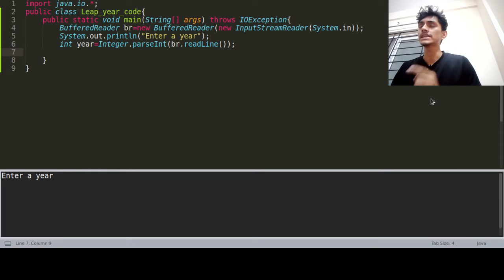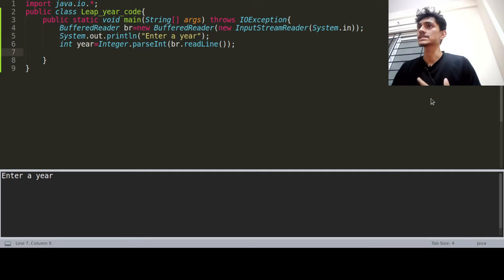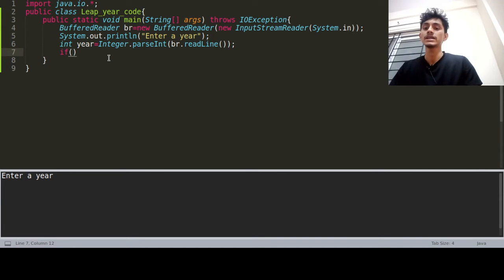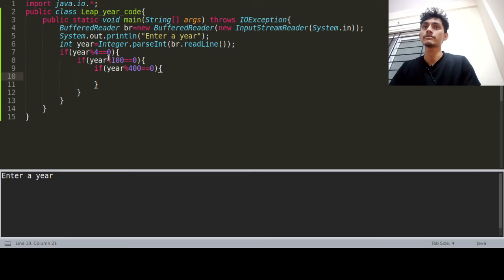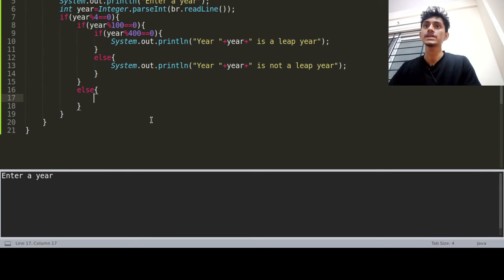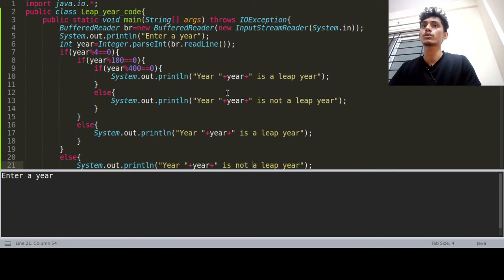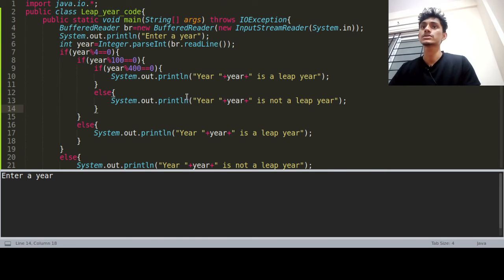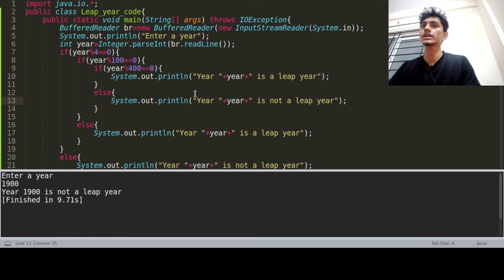Leap Year Program || Java || IF-ELSE block || Basic Coding Problem - 1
Hi All ,
In this video you will learn about what is leap year and how to write code for it?